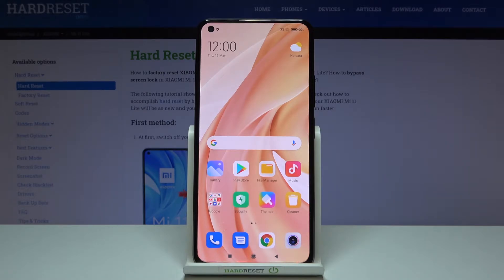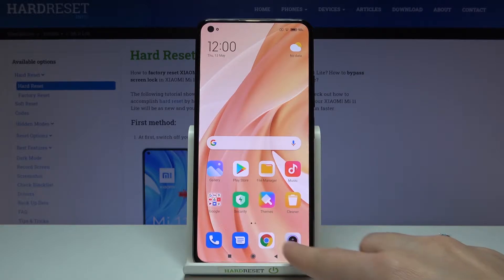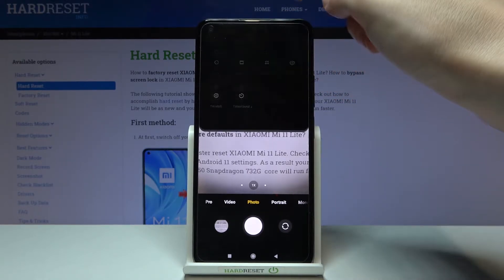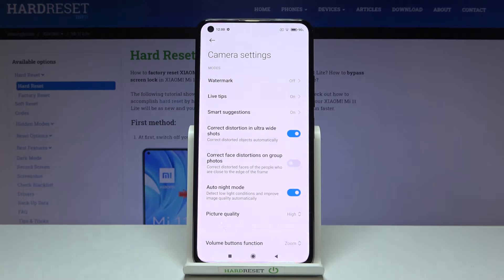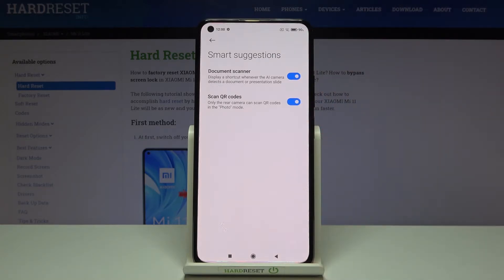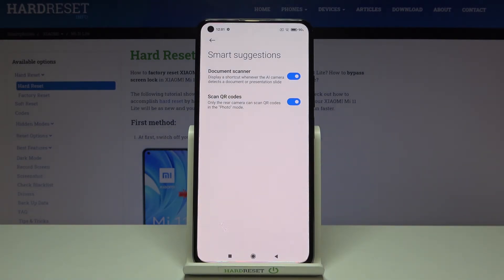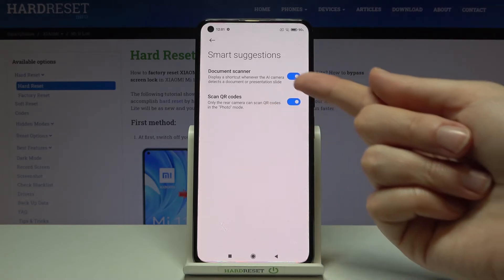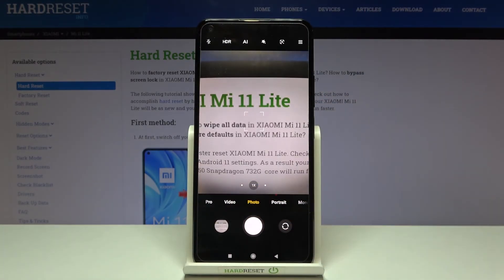How to Allow the Camera App on the XIAOMI Mi 11 Lite to Scan QR Codes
Learn more about the XIAOMI Mi 11 Lite:
In this video tutorial, our expert will showcase how you can enable the toggle in the camera settings of your XIAOMI Mi 11 Lite smartphone that will let you scan and recognize QR codes. Therefore, if you are interested in learning how to make it so that you can scan QR codes through the default camera app on the XIAOMI Mi 11 Lite mobile device, we humbly invite you to view this video.

How to scan the QR code on the XIAOMI Mi 11 Lite? How scan QR codes through the camera on the XIAOMI Mi 11 Lite? How to use the camera app on the XIAOMI Mi 11 Lite phone to scan the QR code?